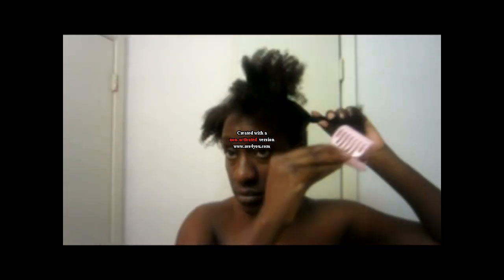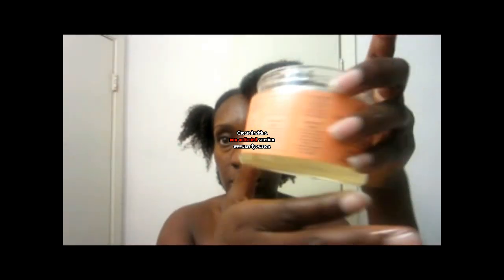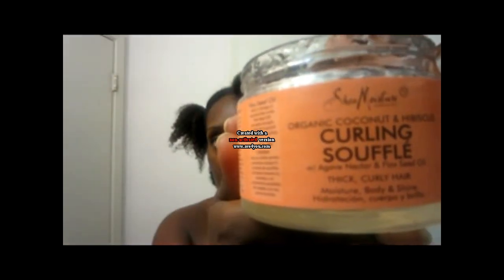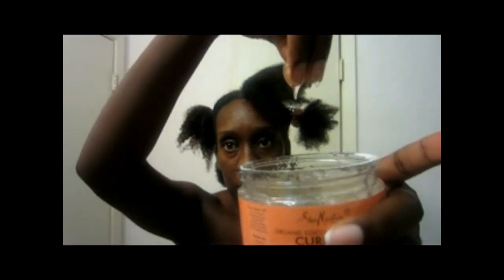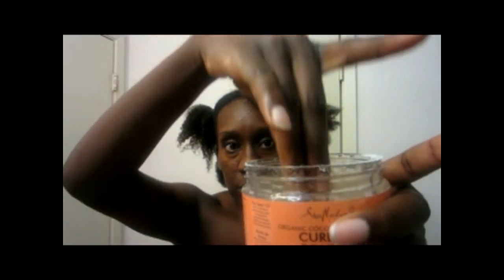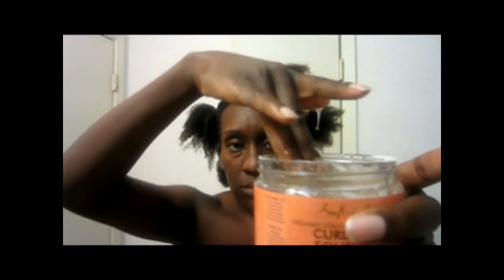Product Review: SheaMoisture Curling Souffle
***Items mentioned in this video was purchased by me.

SM Souffle Ingredients:
Agave Teqilana Leaf Extract:  Provides natural hold and shine
Sugar Cane Extract:  Provides natural hold and Shine
Pectin: Provides natural Hold and Shine
Vegetable Glycerin:  Natural humectant and conditioner (just enough is used in this special formulation to retain moisture, butnot enough to cause frizz and dryness in certain climates / temperatures)
Baobab Extract:Contains vitamins A, C, D, E and F to fortify and strengthen hair
Coconut Oil: Rich in fatty acids, hydrates and protects hair from heat and chemical damage,
Certified Organic Shea Butter: Rich in vitamins and fatty acids, it deeply moisturizes and repairs damage to the hair and scalp
Pro-Vitamin B-5:Provides moisture and shine, while repairing hair shaft
Aloe: Conditions and softens hair, while acting as an anti-inflammatory to help soothe and treat scalp irritation
Vitamin E (Vegetable Derived): Helps promote healthy hair growth and repair damage
Flax Seed Oil: Rich in Omega 3 essential fatty acids; promotes strength, healthy growth and shine
Hibiscus Extract: Rich in antioxidants  and assists in enhancing healthy hair growth
Potassium Sorbate:Naturally protects skin care products from spoilage and is a food-grade natural preservative